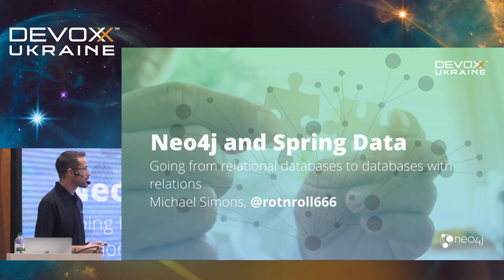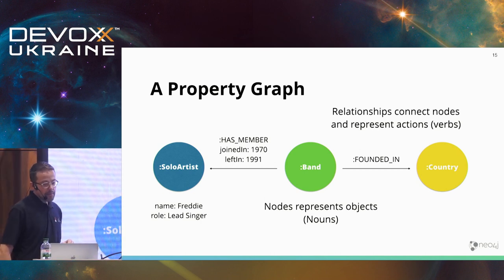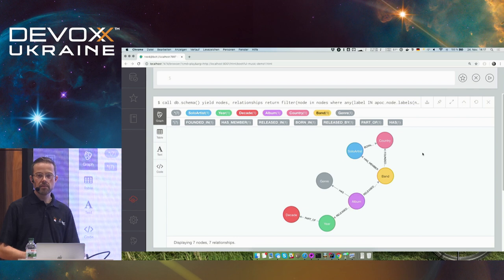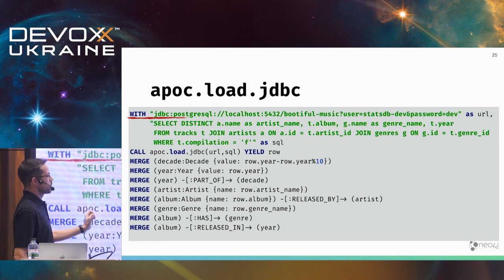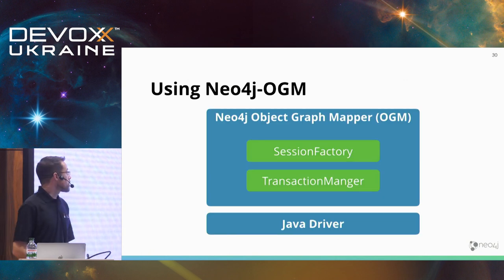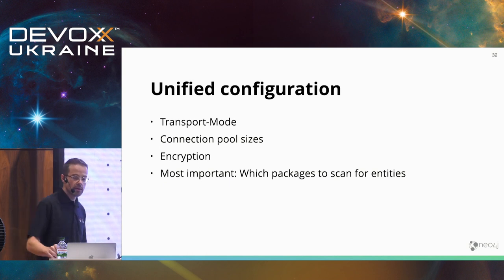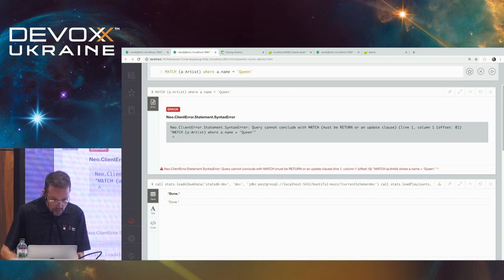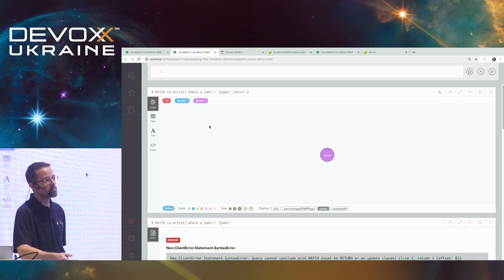DevoxxUA 2018: Going from relational databases to databases with relations with Neo4j and SpringData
6-7th of November Kyiv, Ukraine

Relational databases still have many use cases. Either being able to handle complex aggregations of time series, dealing with sums, products, either over all tuples or with moving windows. RDBMs are unbeaten handling huge sets with a relatively small number of joins. There has been quite the renaissance of SQL and RDBMs in the past years (and the presenter of this talk might not be innocent here), but there's one type of store whose qualities are not beaten by RDBMs: Graph Databases.

Graph databases like Neo4j have several features that no other store has. They are the first choice if your application deals with a lot of real relations, stores object trees that should be queryable and much more. Objects corresponds to nodes and relations are just that. Neo4j facilitates the use of both through its query language Cypher: An easy to learn, pattern matching query language.

In this talk I'll present my approach to Neo4j, Object Graph Mapper (OGM) and Spring Data Neo4j (SDN), coming from a relational background. I'll explain the building blocks of SDN, present different ways to to turn some or all of your relational data into a graph and access it from a Spring Boot based application.